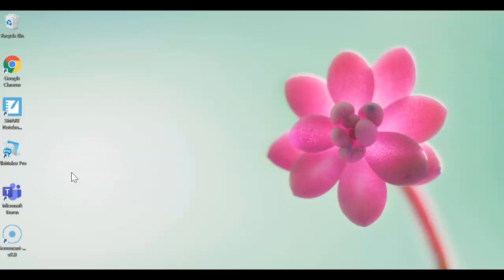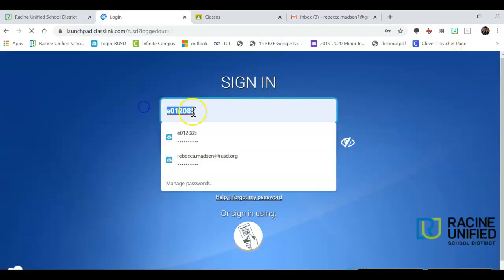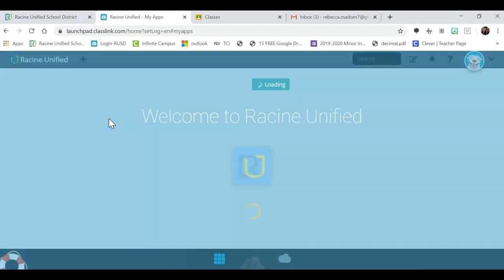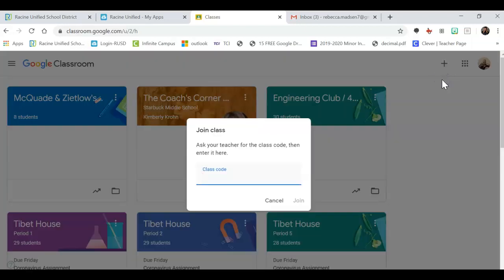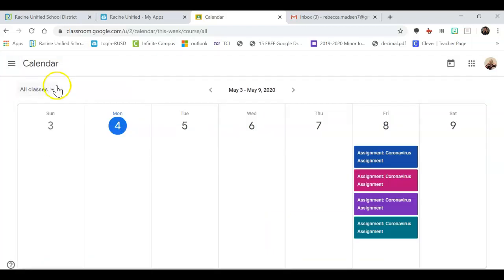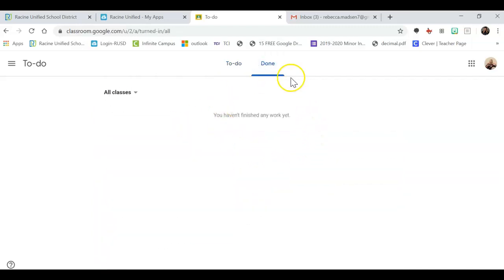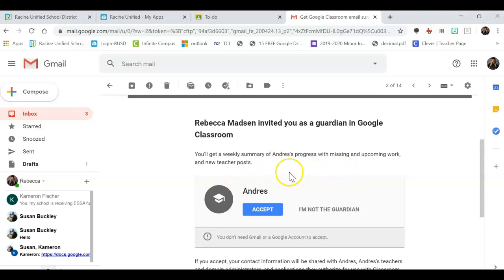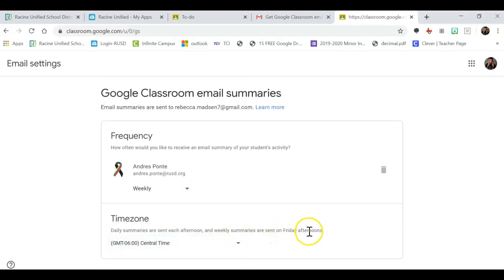Google Classroom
This videos explains how students and parents can access Google Classroom.